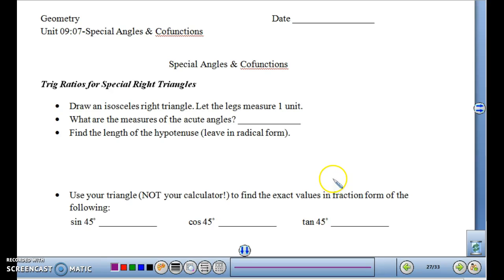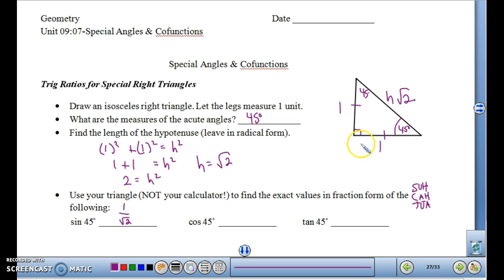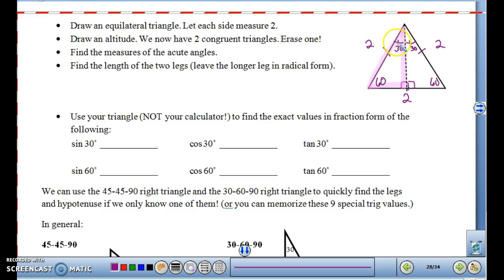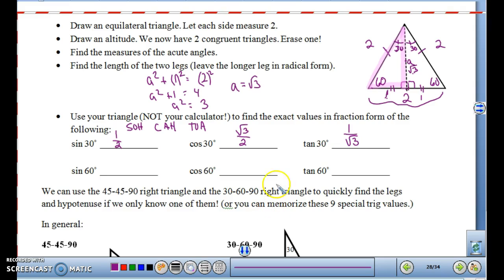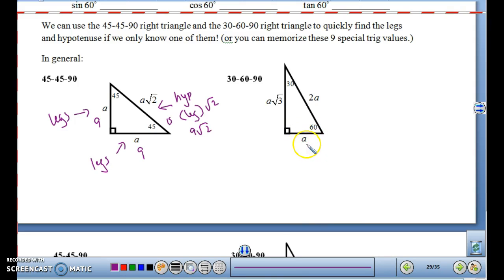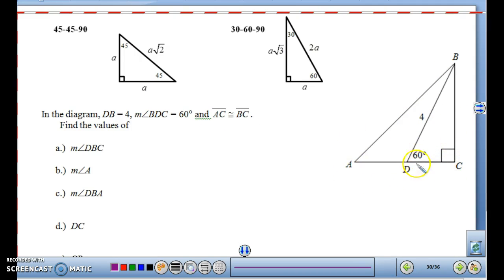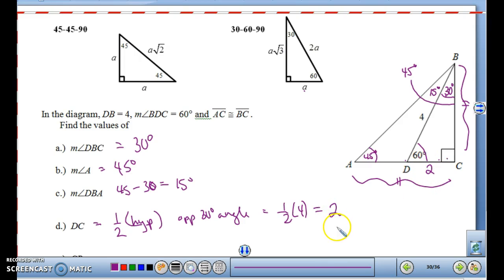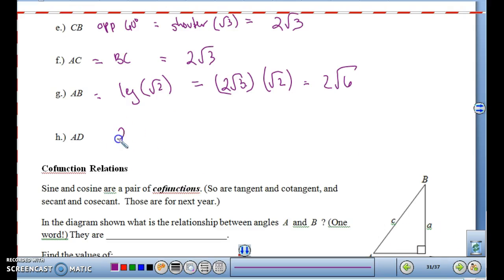Geometry Unit 09:07-Special Angles & Cofunctions